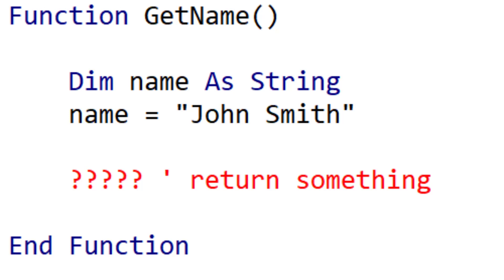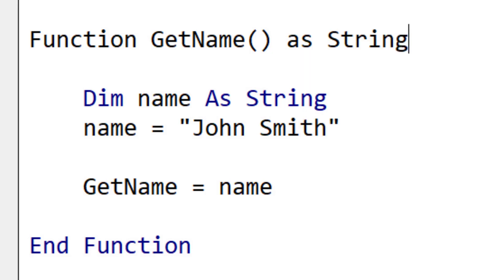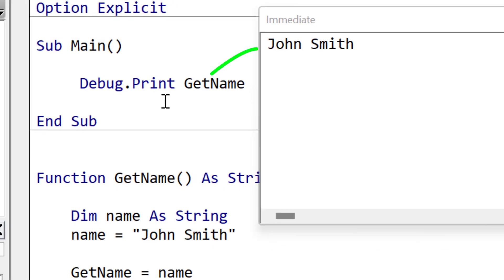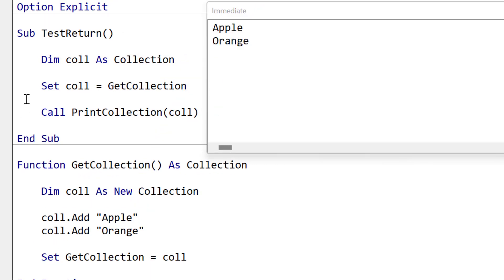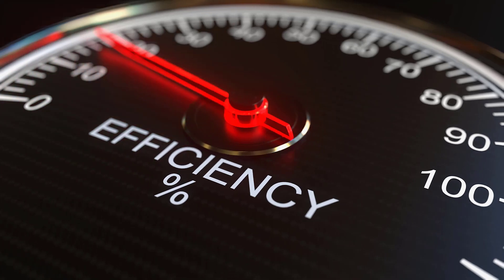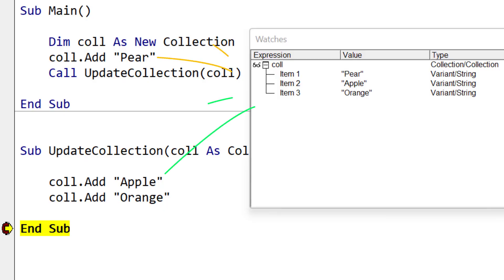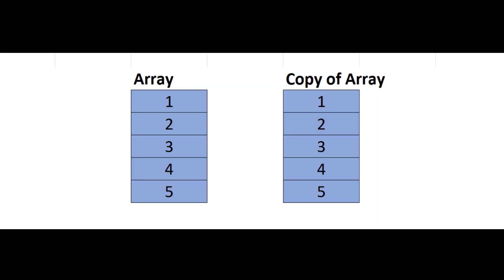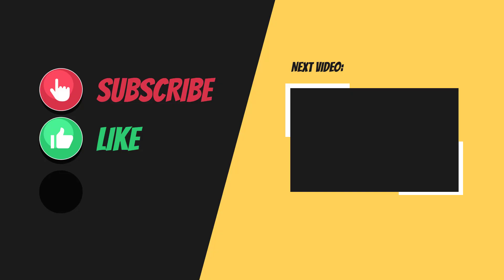How to Return from a Function in 2 Minutes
In this video I cover how to return a value, object or array from a function in VBA.
Returning these three items have slight differences so it is important to understand how each works.

Windows:
View the Immediate Window: Ctrl + G
View the Watch Window: Alt + V + H
View the Properties Window: F4

Writing Code:
Auto complete word: Ctrl + Space